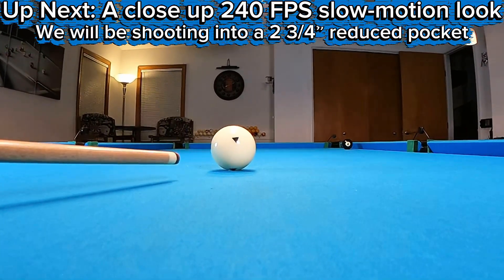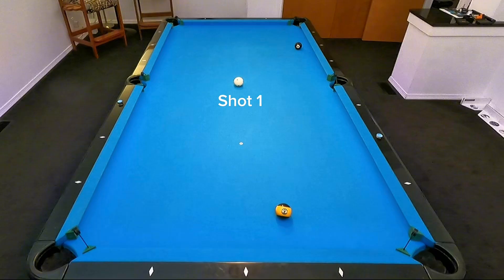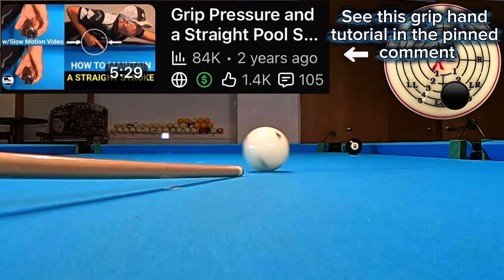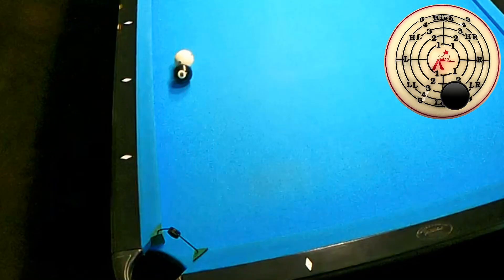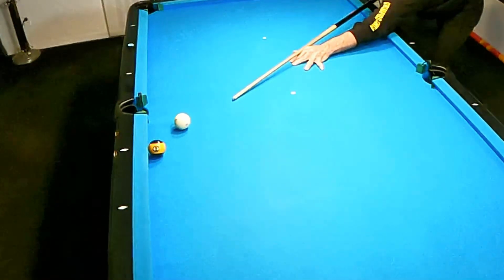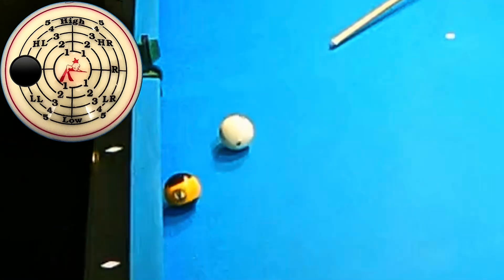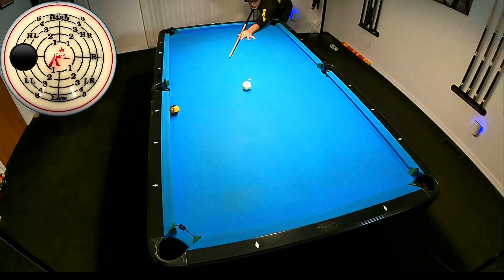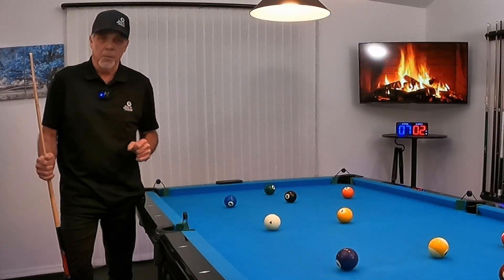Slow-motion physics/2 must know position shots (Free Pool Lessons)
In this tutorial, I’ll be demonstrating the outside draw and inside follow shots. We will be looking at the physics of what takes place with a 240 frame per second camera view, in slow motion.
I will also be explaining how to shoot these shots for consistent results. A must watch tutorial for players that are struggling with their position play. ￼

Pool IQ, what every Pool Player should know